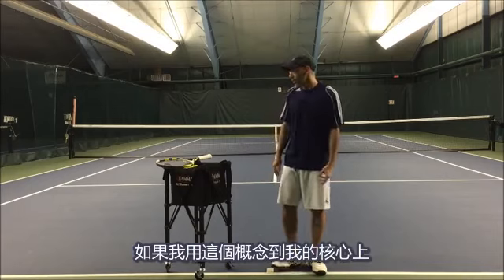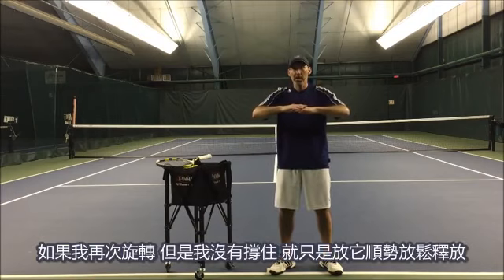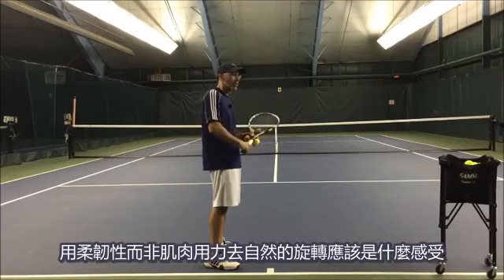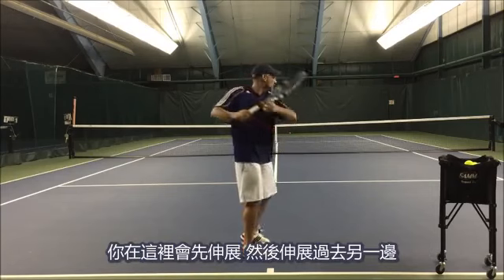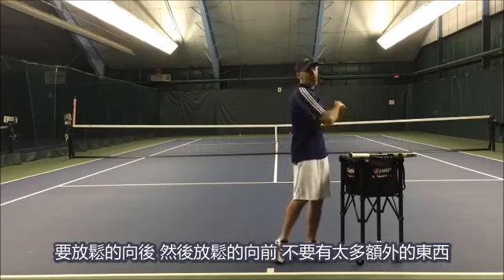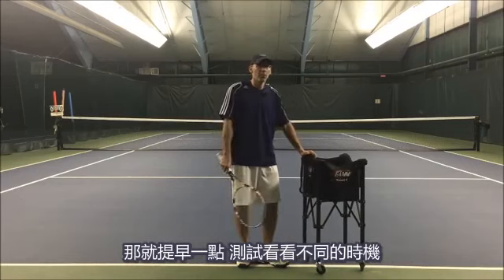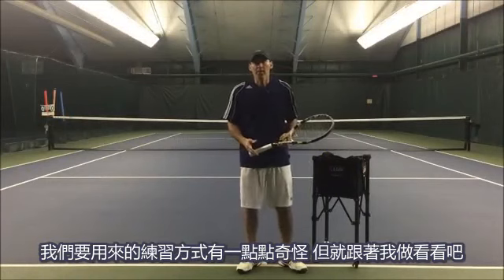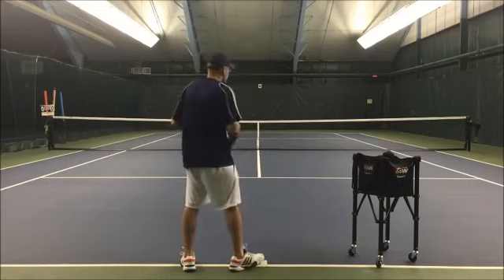自然網球 不費力的發力 核心轉動的時機掌握方式 網球技巧｜ Effortless Power from Core Rotation Timing in Tennis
Translate by Klaus6.
Only be used or reproduced for non-profit making educational purposes.
該影片僅使用來非營利教育用途